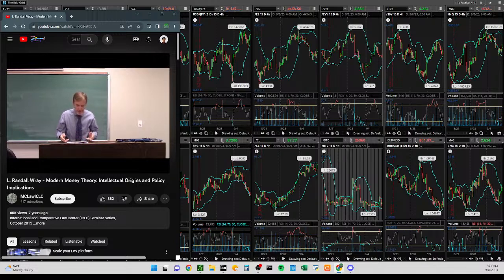LIVE TRADING! Stocks Crypto Gold Bonds September 8, 2023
I am up +3.69% since 6/9/23 while SPY is only up +1.28% in the same time

I post my trades as well as my daily and weekly portfolio performance